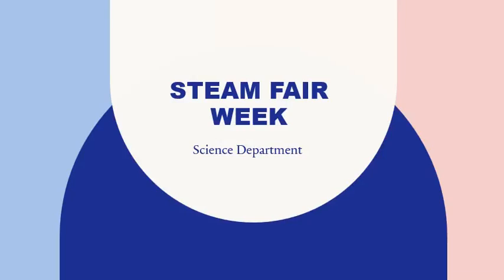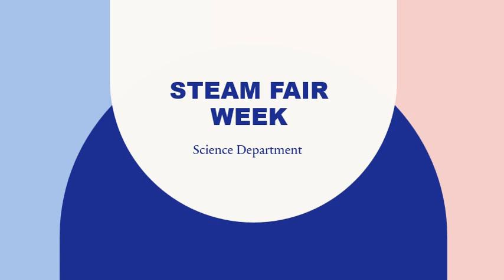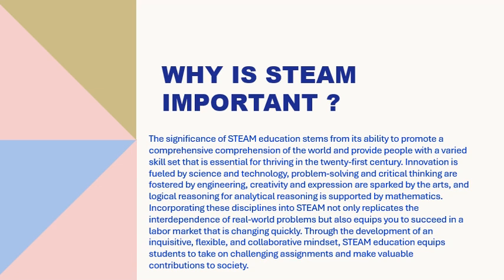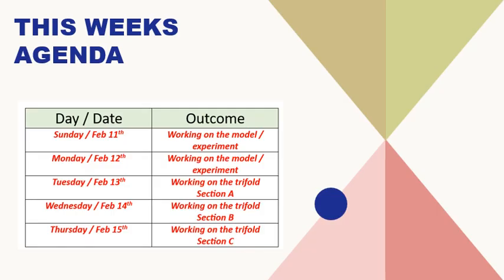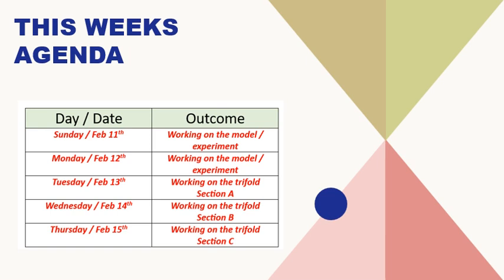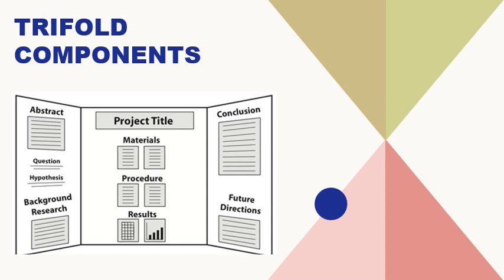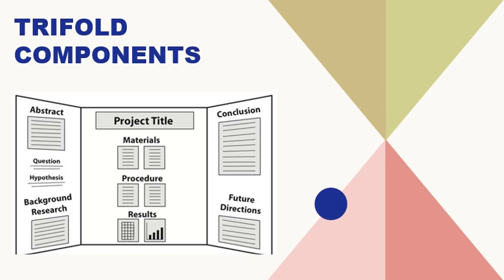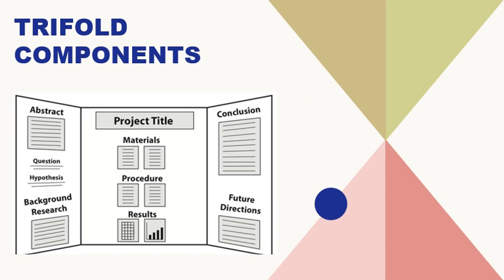Steam Fair Week - Week 22 - By Ms. Lara Elqaisi